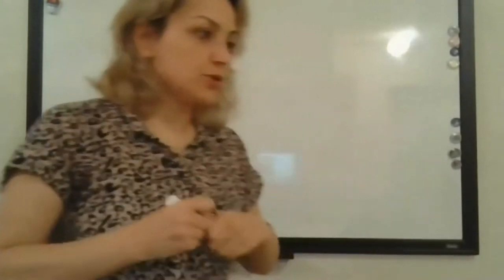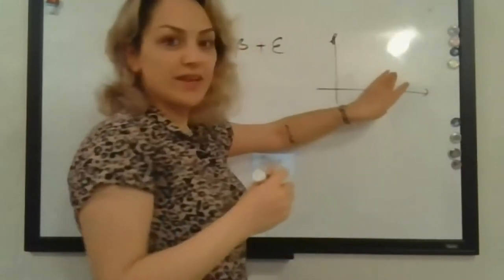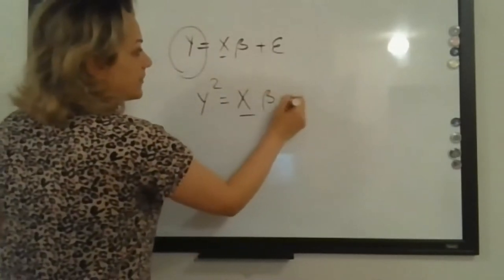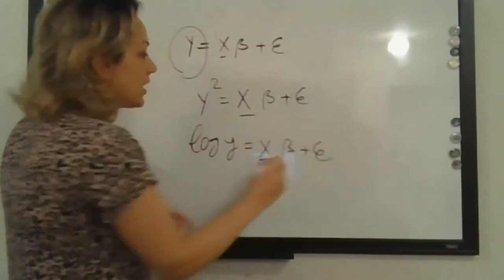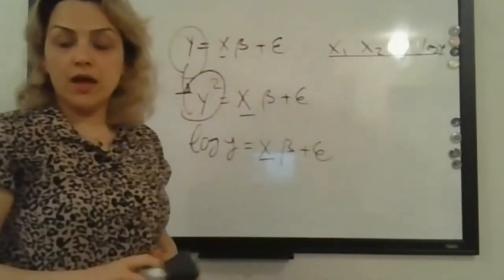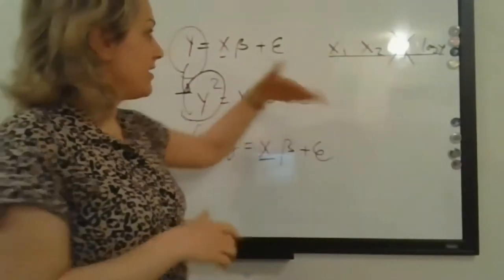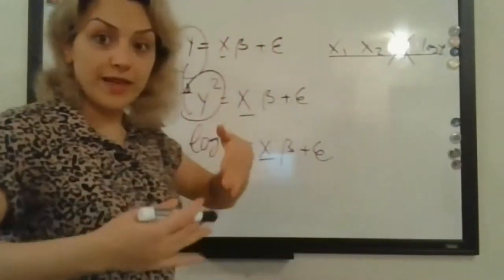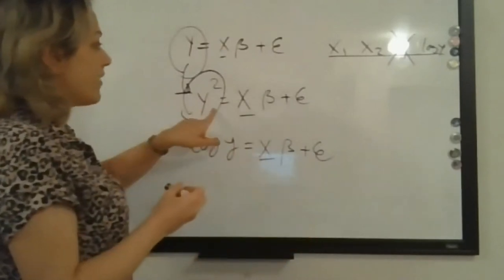Ch10_1: Data Transformation Box Cox Transformations Introduction PP 1to2